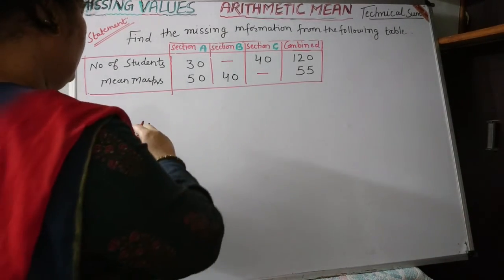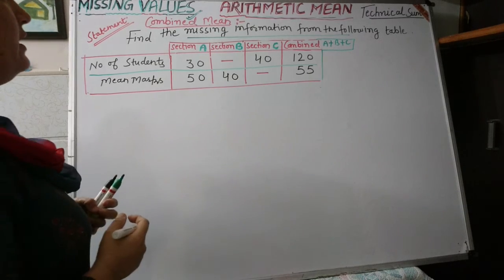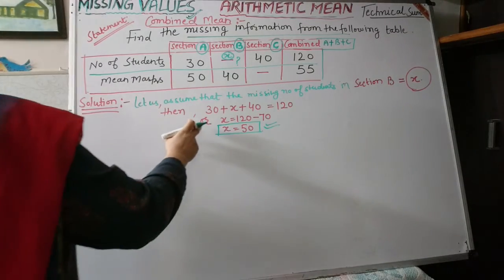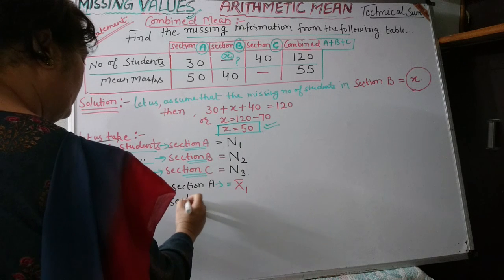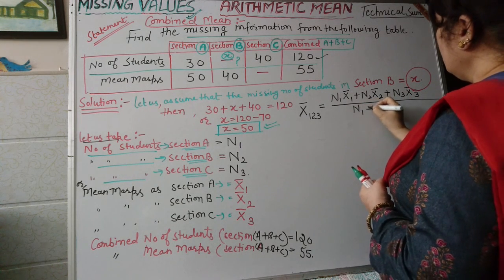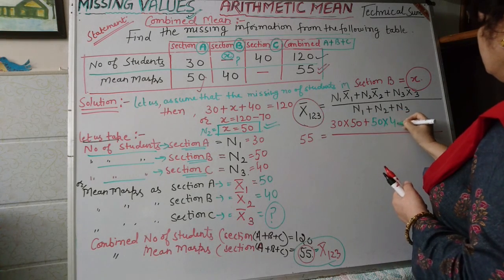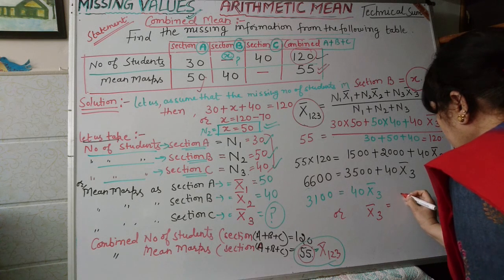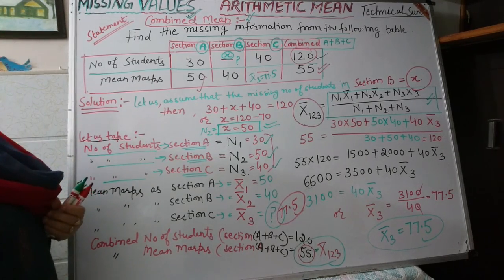Missing Value, Combined Mean,Technical sum no -3, Part-8, Arithmetic Mean,Statistics, 11thClass.